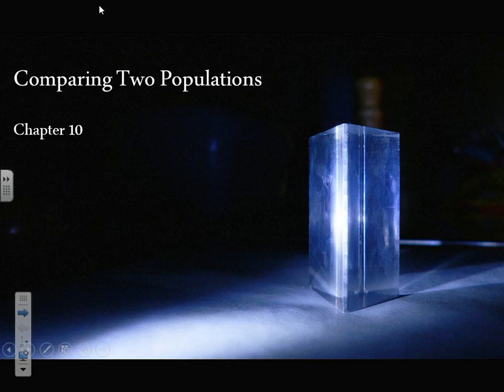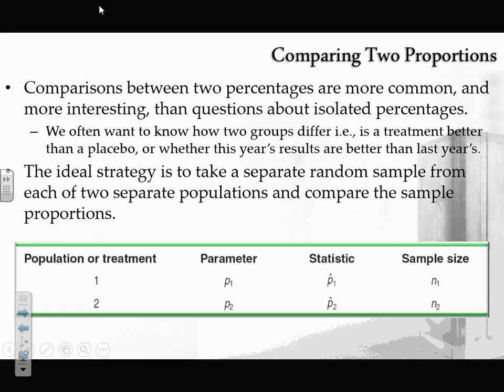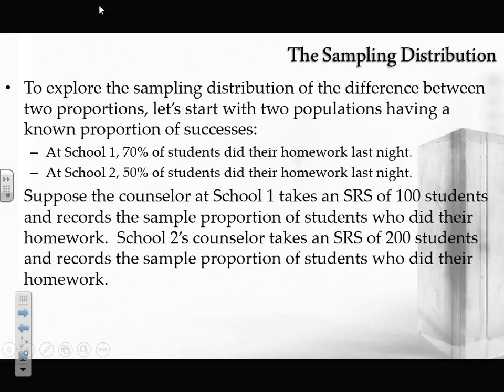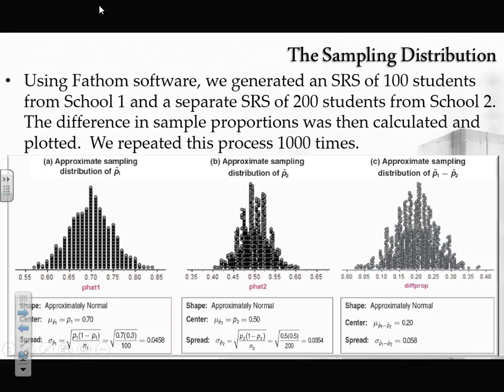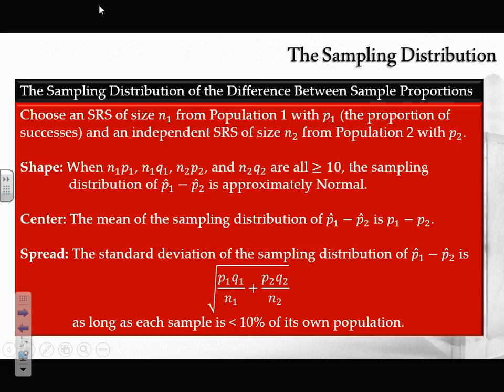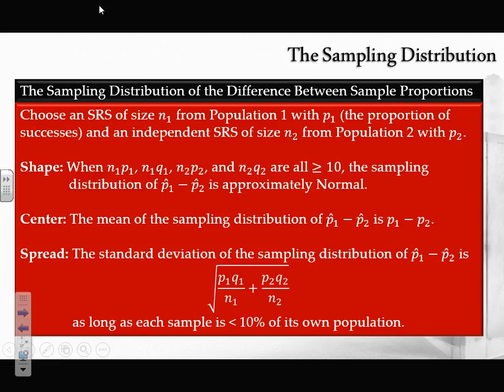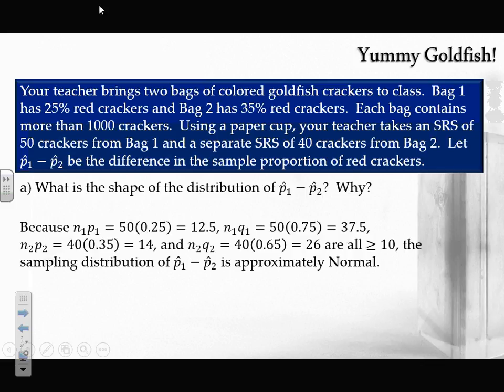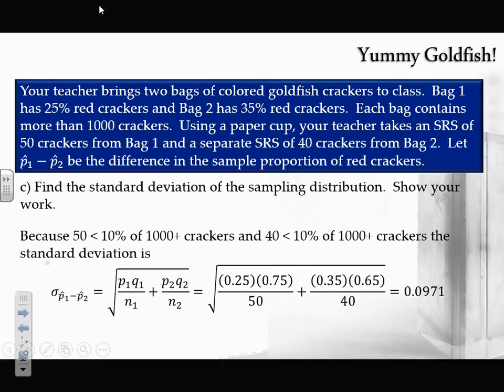Sampling Distributions for the Difference of Proportions Notes